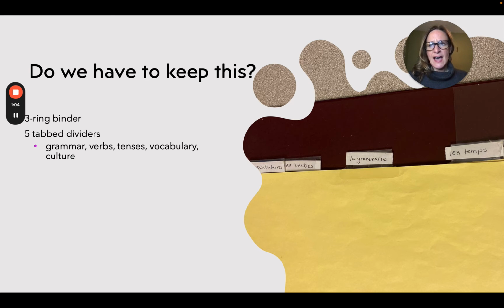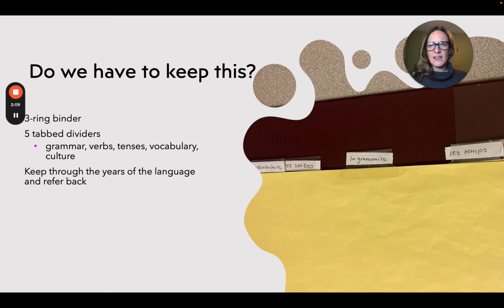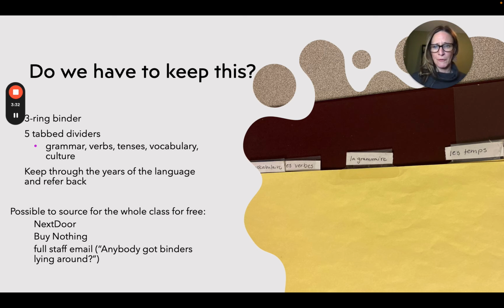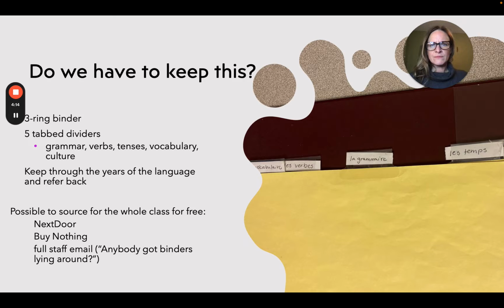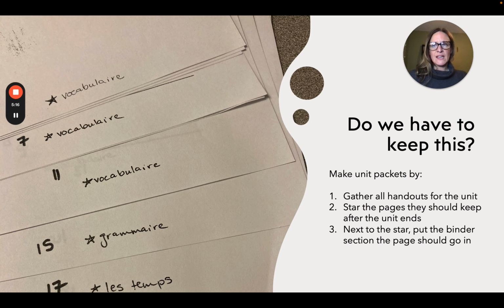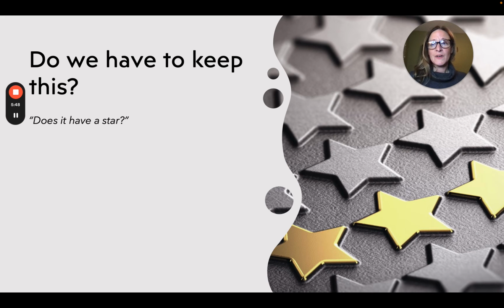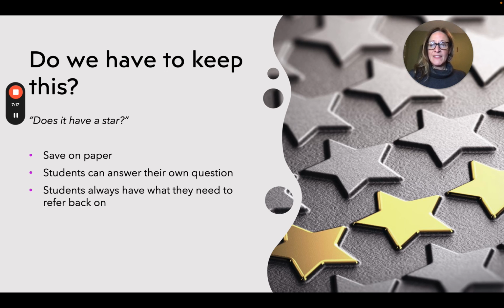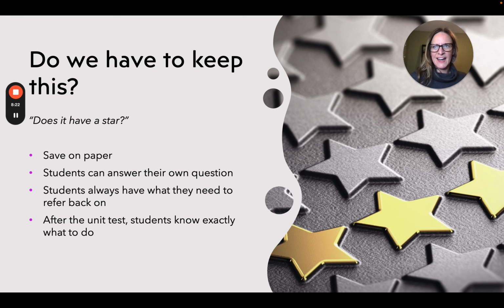Organization idea for world language classes: the binder system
Help students organize, and get rid of the dreaded "Do we have to keep this?" question once and for all by implementing a binder system in your world language class.

1. Going Global in the World Language Classroom
2. The Ultimate Guide to Selling Your Original World Language Resources